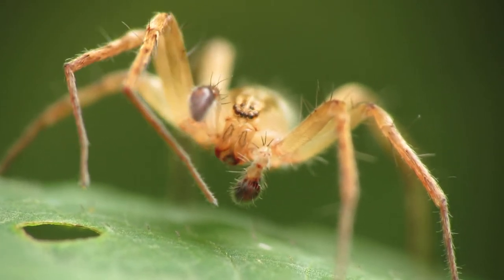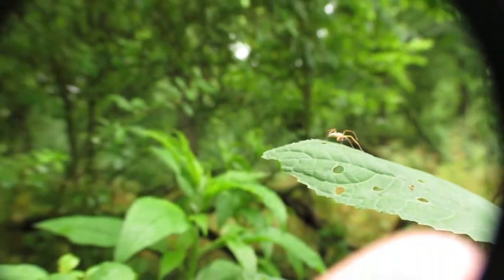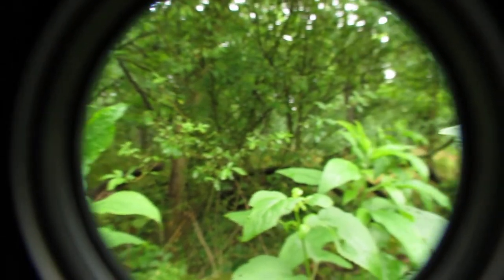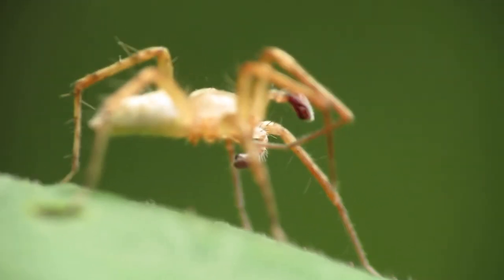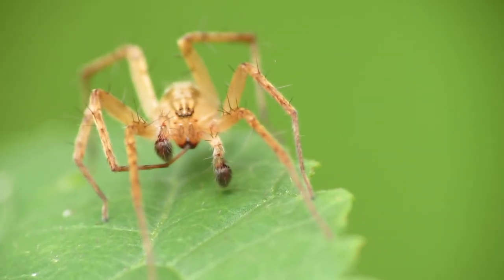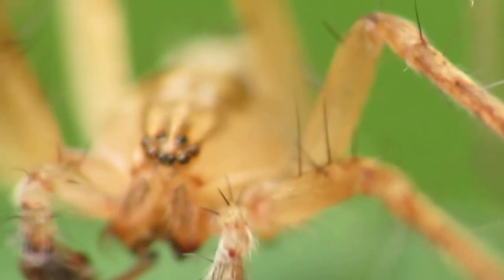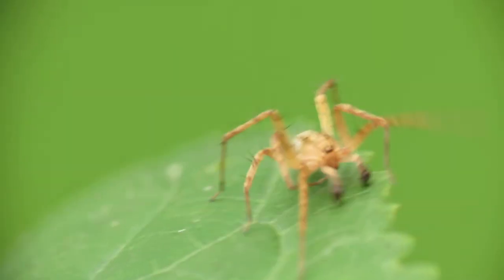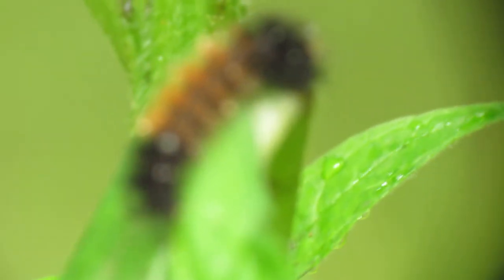Incredible Close-up Macro Photography with an Affordable Photography Setup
The Canon PowerShot SX40 HS digital camera can be found used on eBay for $100 and the macro lens is on Amazon for around $50, so you could do awesome photography and videography using this setup for around $150!